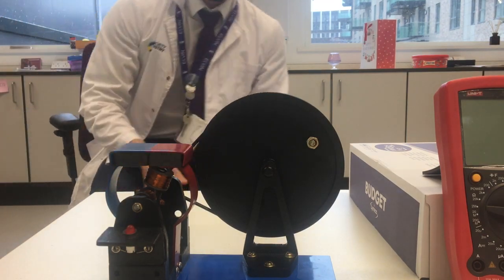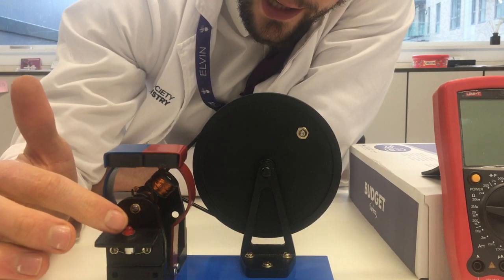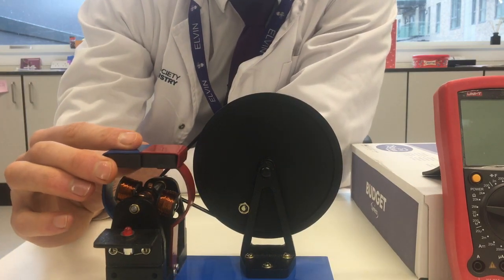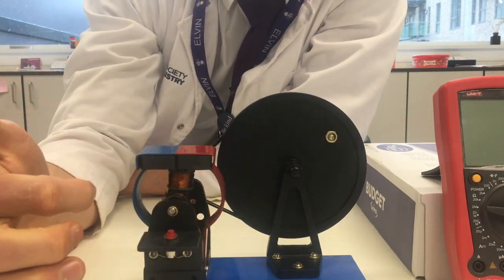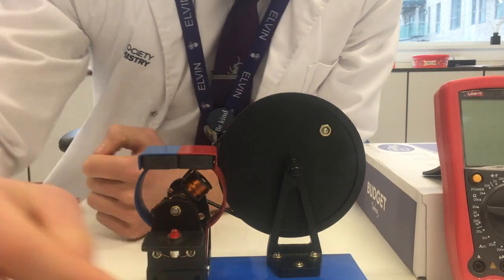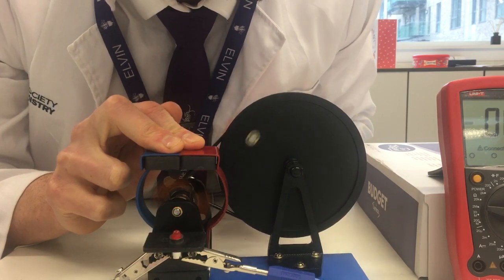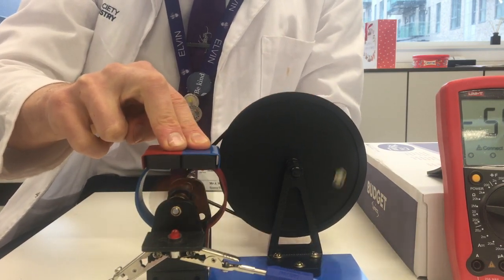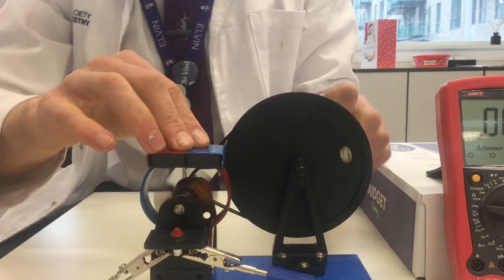Electromagnetism: Hand-powered generator